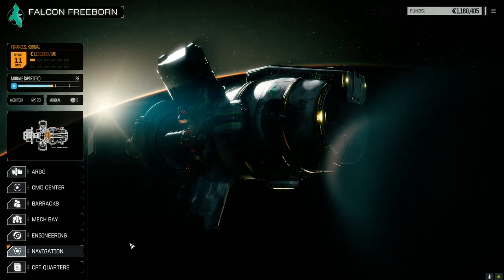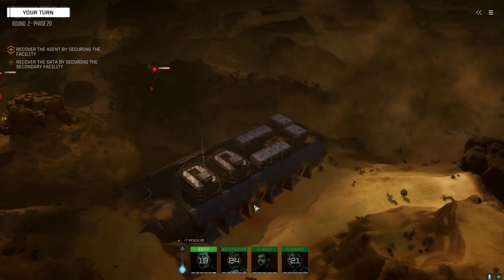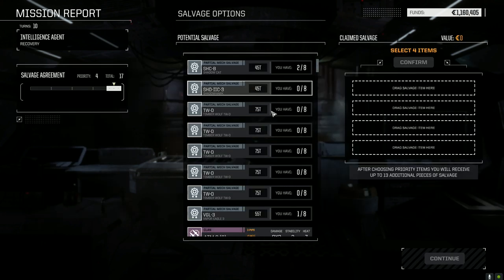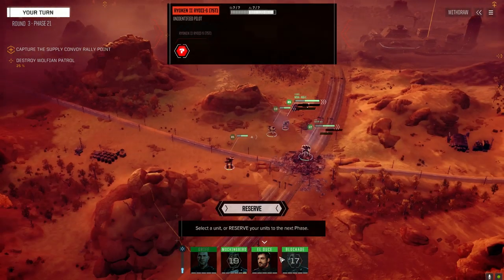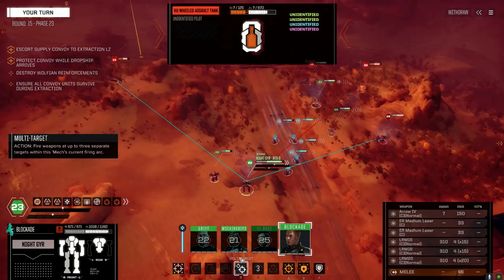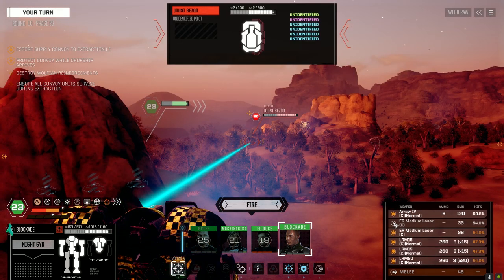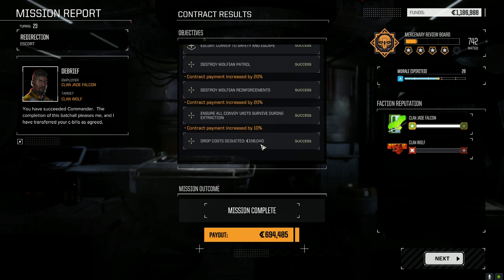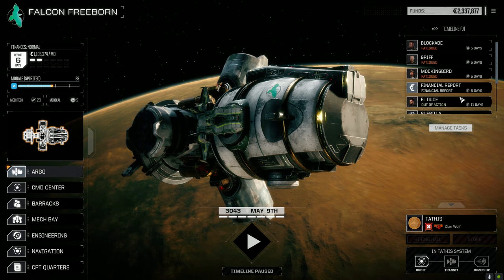Roguetech - Jade Falcon Freeborn - Ep45